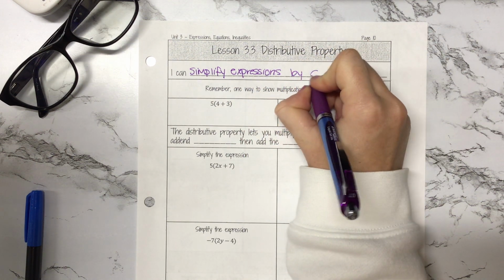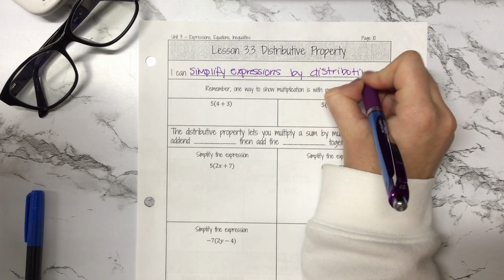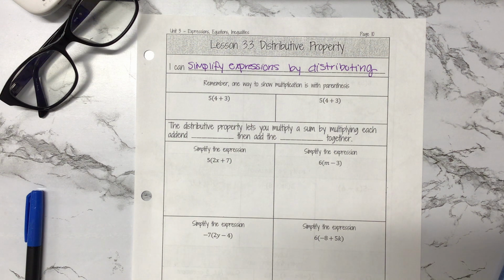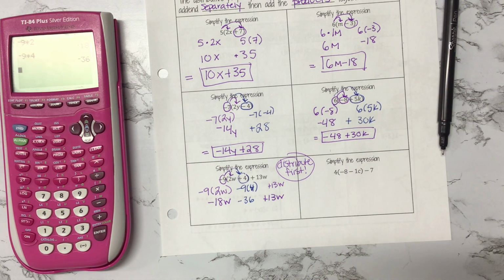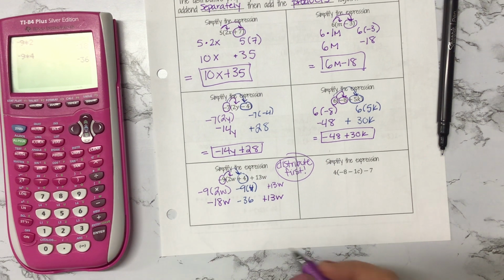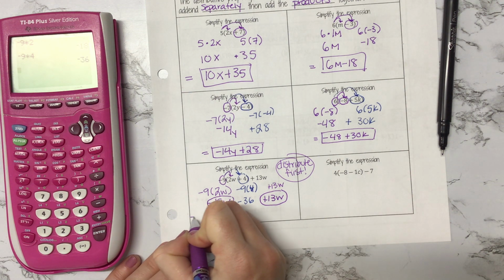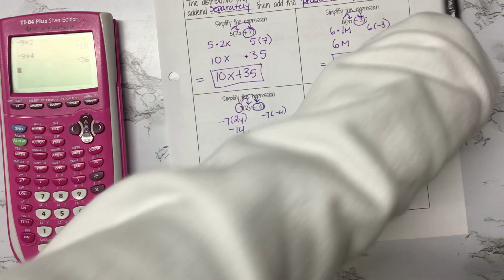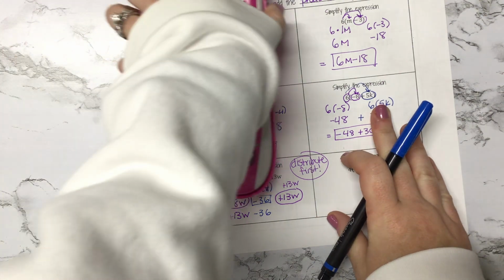3.3 Distributing #2 (21-22)